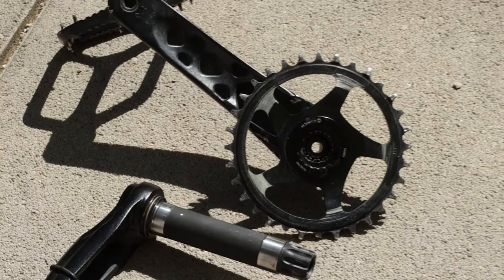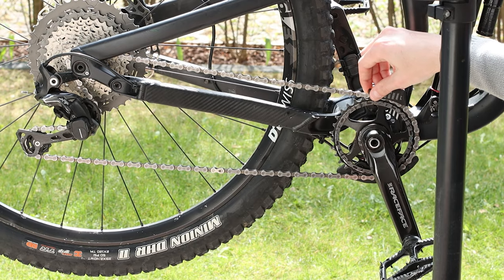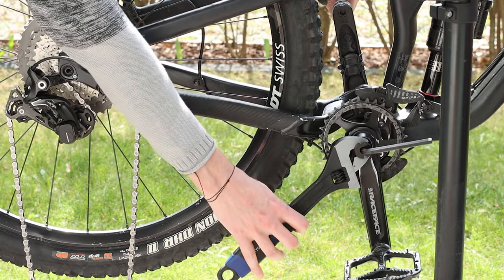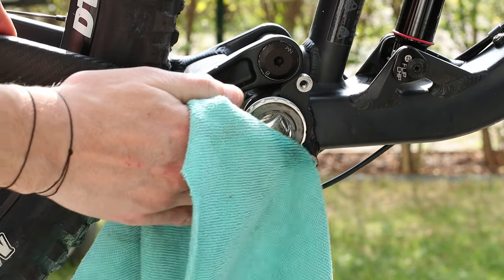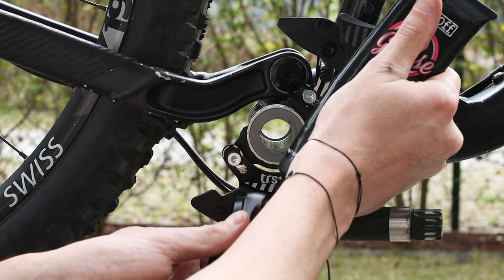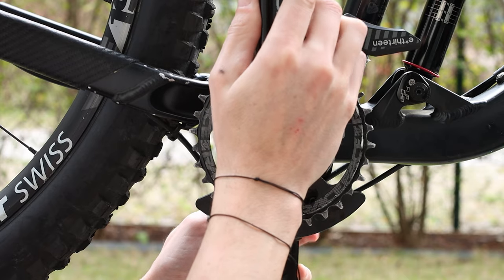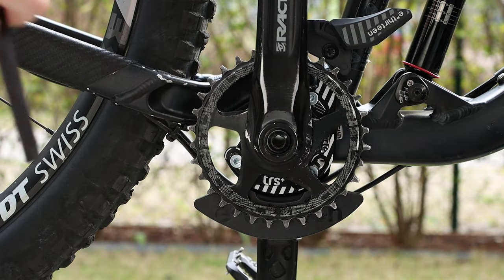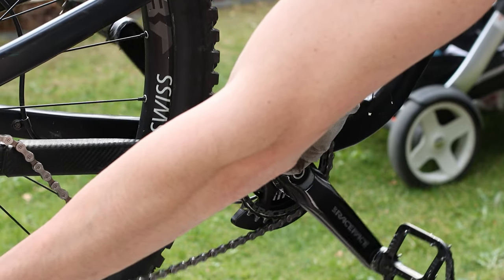How To Remove Service & Reinstall MTB Cranks ⚒️ (Race Face AEffect)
In this video I will show you how to remove, service and reinstall a mtb crankset, in the specific case a Race Face Aeffect Crankset. The operation is not so difficult but requires just a bit of patience and attention in the untightening and tightening. 🙏🏻

00:00 What we will do
00:09 Preparation
00:30 Removal
01:05 Service/Cleaning
01:28 Reinstallation

Tools🔧
- Bike stand
- Hexagonal key 8mm & 10mm
- Rubber gloves
- Adjustable wrench
- Torque wrench

Products🚲
- WD-40 Degreaser
- Muc-off brake cleaner
- Park Tool PPL-1 grease
or Muc-off Bio grease
- Towels / Microfiber Towels

Registered with Gopro Hero 8 @4K 60FPS, FOV Linear, ISO MAX 1600 + Denoiser in post prod, Hypersmooth/Video Stabilization on ON, tripod.

- How To Remove Service & Reinstall MTB Cranks ⚒️
- Race Face AEffect